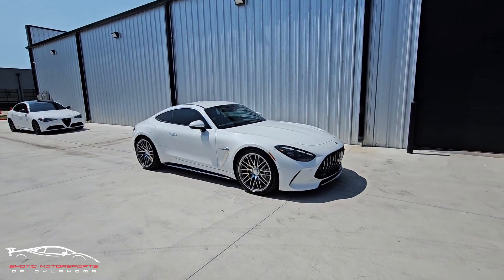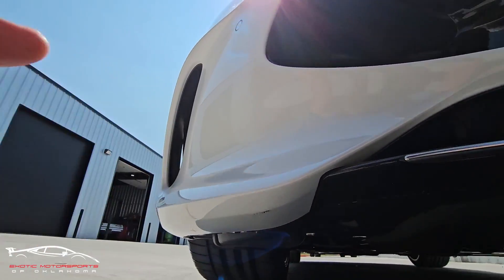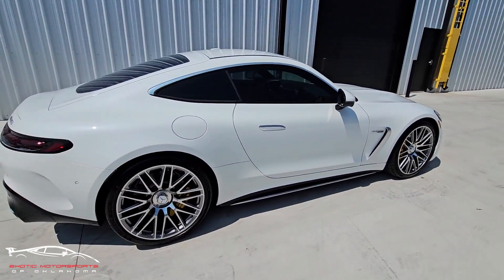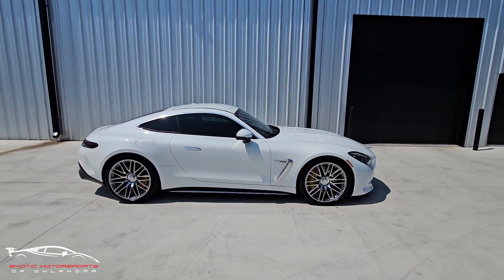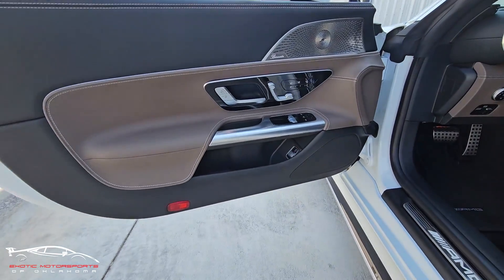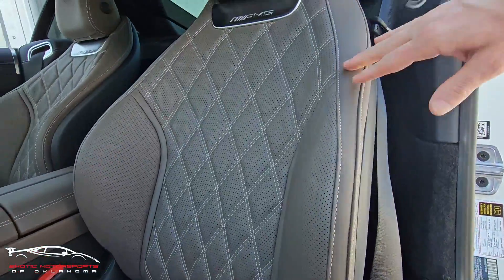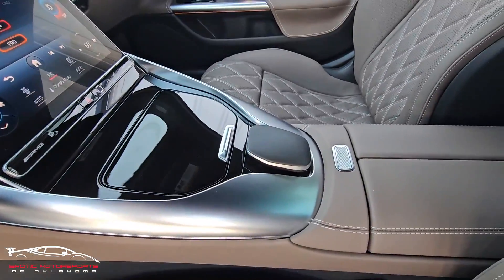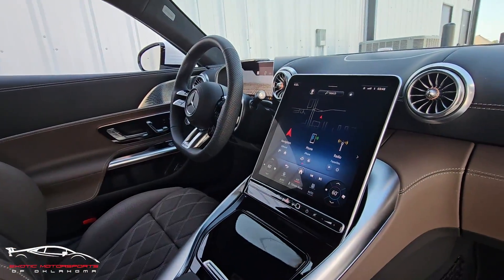P564 2024 MERCEDES BENZ AMG GT 63